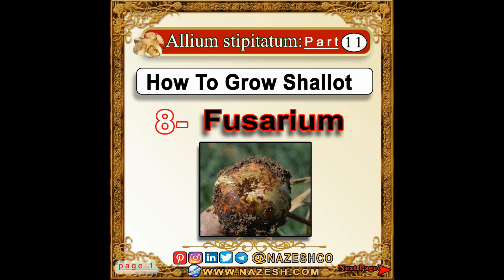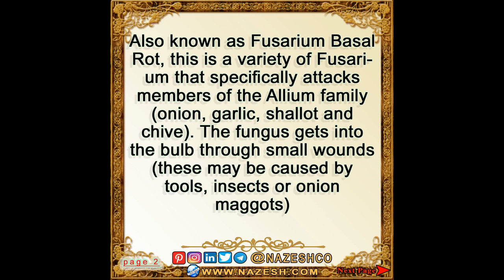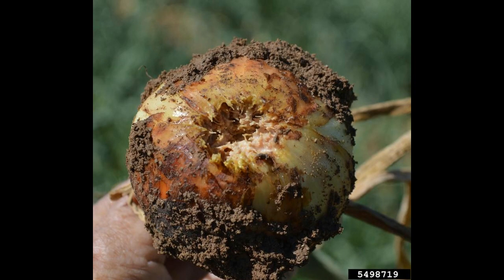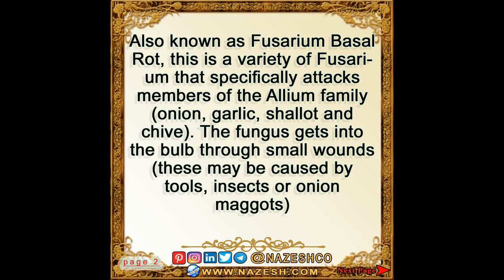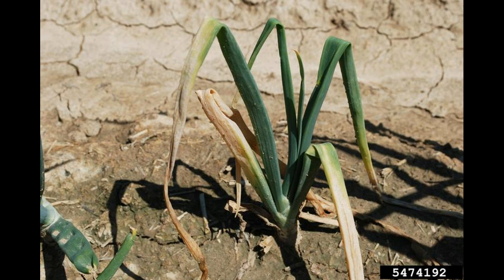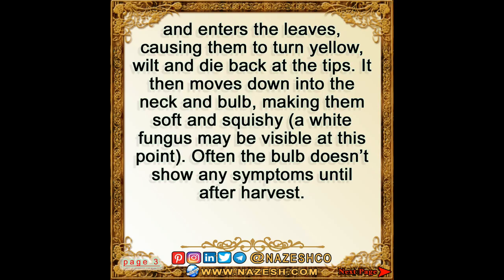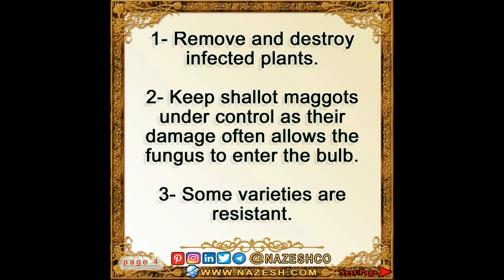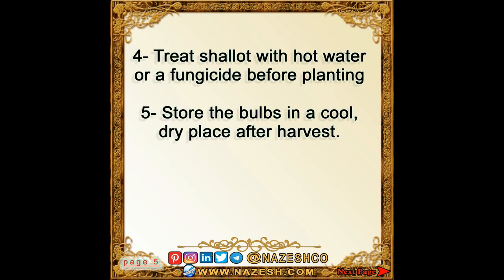Allium stipitatum part11 : How To Grow persian shallot ➡️ 8- Fusarium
Also known as Fusarium Basal Rot, this is a variety of Fusarium that specifically attacks members of the Allium family (onion, garlic, shallot and chive). The fungus gets into the bulb through small wounds (these may be caused by tools, insects or onion maggots) and enters the leaves, causing them to turn yellow, wilt and die back at the tips. It then moves down into the neck and bulb, making them soft and squishy (a white fungus may be visible at this point). Often the bulb doesn’t show any symptoms until after harvest.
1- Remove and destroy infected plants.

2- Keep shallot maggots under control as their damage often allows the fungus to enter the bulb.

3- Some varieties are resistant.

4- Treat shallot with hot water or a fungicide
before planting

5- Store the bulbs in a cool, dry place after harvest.